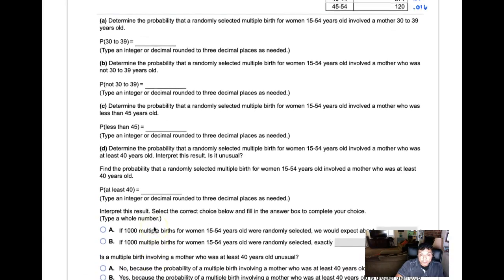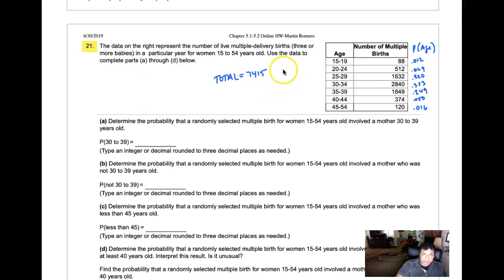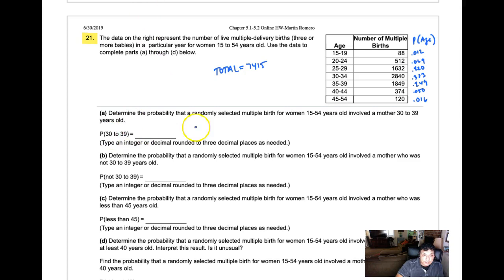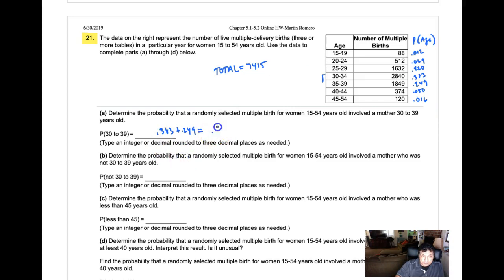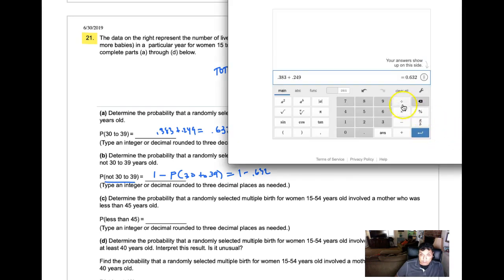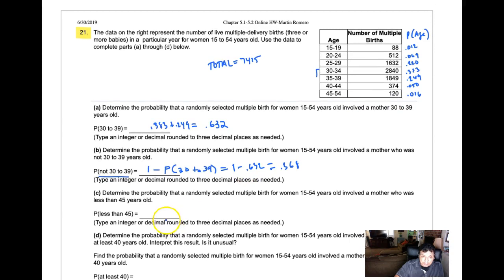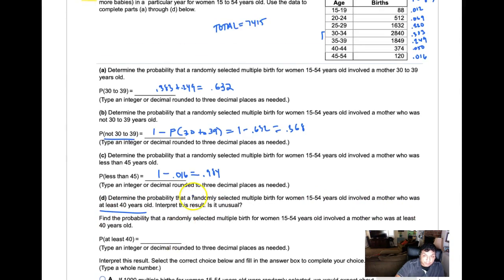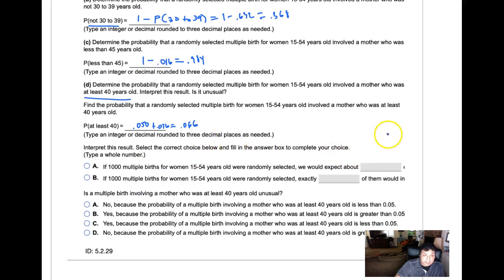Marh 219 5.2.29 Calculating Probabilities